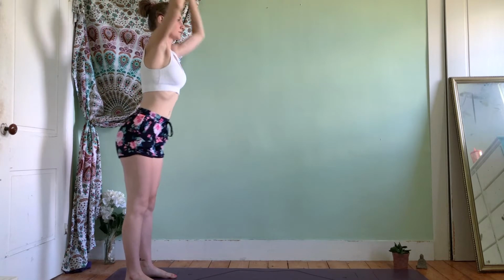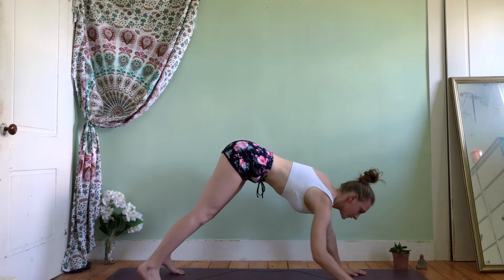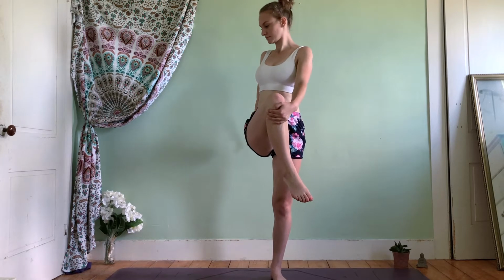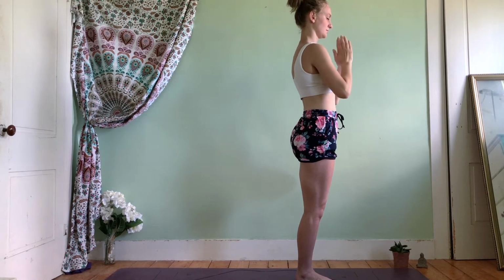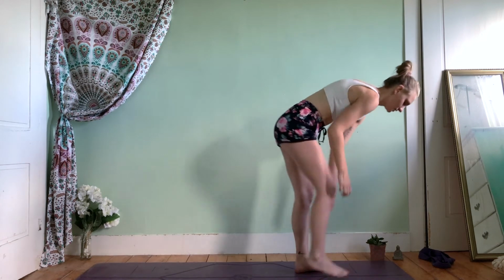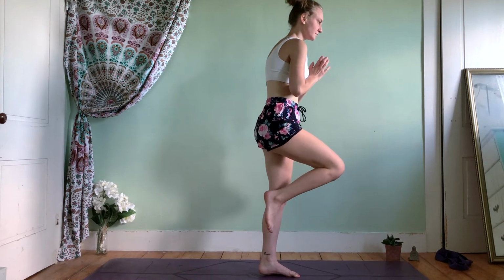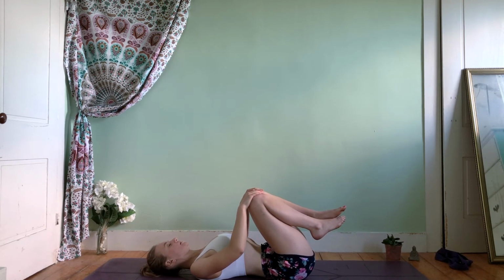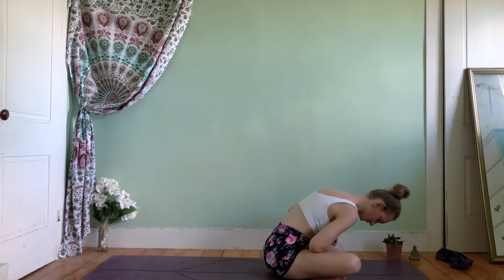Yoga Flow into Balance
Hello and welcome to another yoga video! This class we are focusing on mostly balancing poses, and acceptance of the moment. It is perfectly fine if you fall, or lose your balance. These poses are meant to teach that lesson, and how to find your strength to learn your body and be in touch with yourself.

Thank you for visiting and check back in for more videos coming soon :)

Let's be friends and connect!